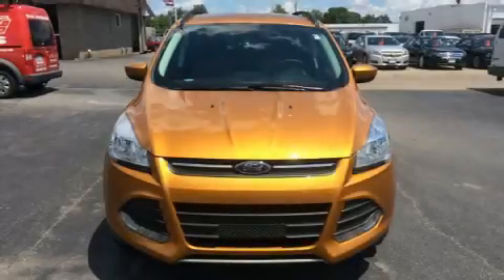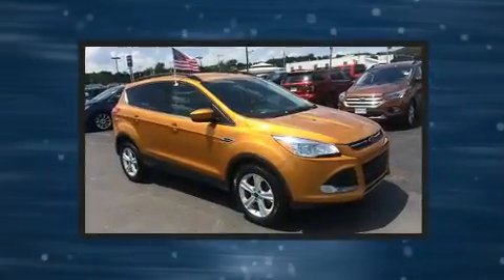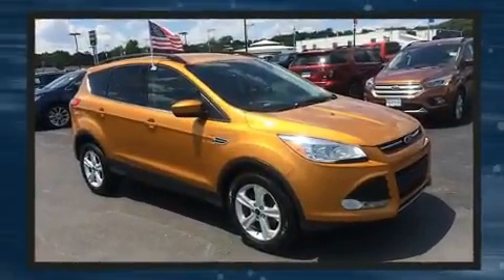2016 Ford Escape SE in Moline, IL 61265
Sexton Ford
3802 16th Street

Load your family into the 2016 Ford Escape. With less than 20,000 miles on the odometer, this 4 door sport utility vehicle prioritizes comfort, safety and convenience. It features an automatic transmission, front-wheel drive, and an efficient 4 cylinder engine. A turbocharger is also included as an economical means of increasing performance. It distinguishes itself from the competition with features such as: 1-touch window functionality, a tachometer, front bucket seats, air conditioning, telescoping steering wheel, an overhead console, and much more. Safety equipment has been integrated throughout, including: dual front impact airbags, head curtain airbags, traction control, brake assist, ignition disabling, an emergency communication system, and 4 wheel disc brakes with ABS. Various mechanical systems are monitored by electronic stability control, keeping you on your intended path. We pride ourselves in the quality that we offer on all of our vehicles. Stop by our dealership or give us a call for more information.